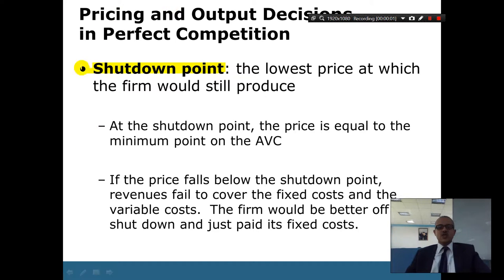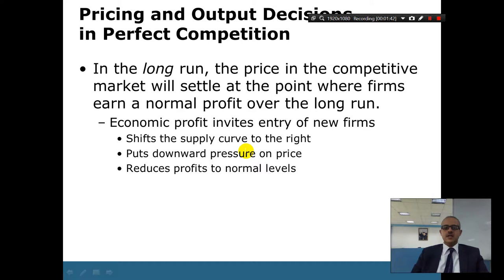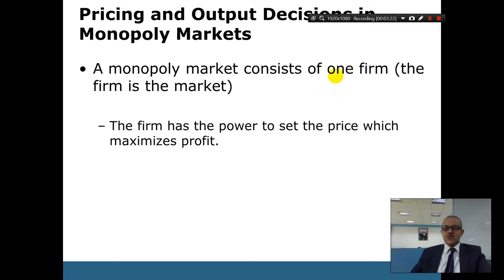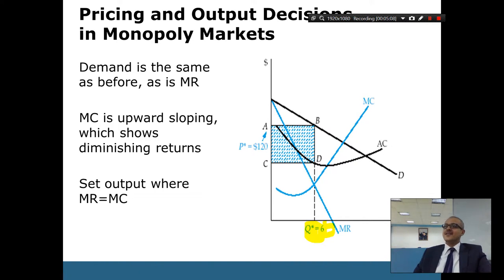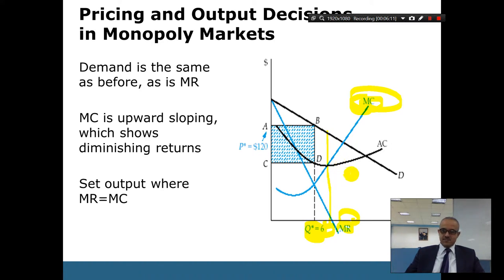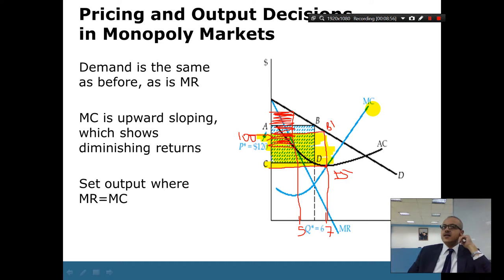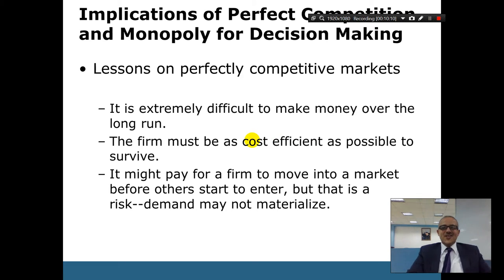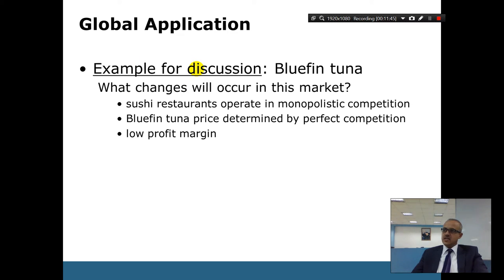Managerial Economics Shutdown Point in Perfect Comptition